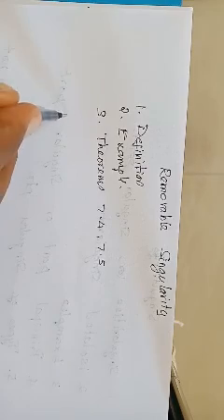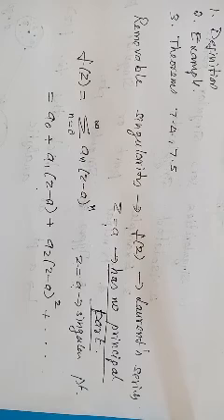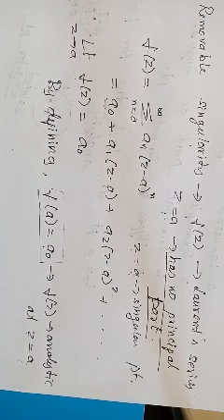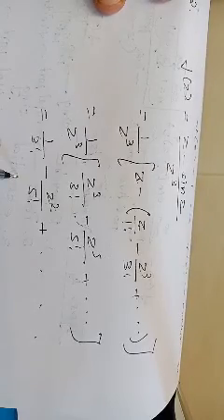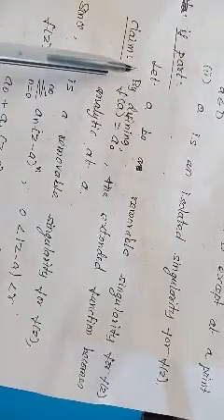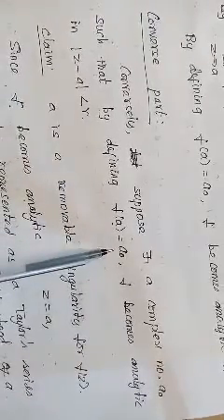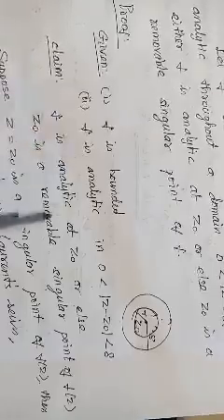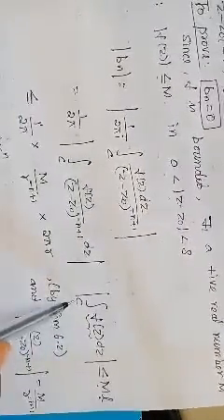Singularities part 2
Removable singularity